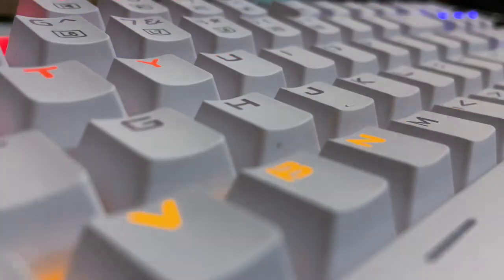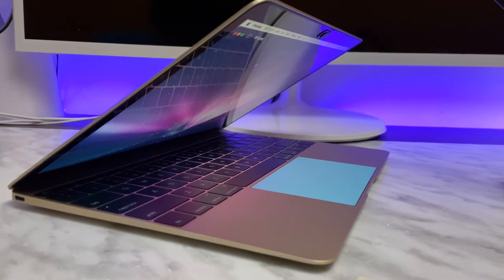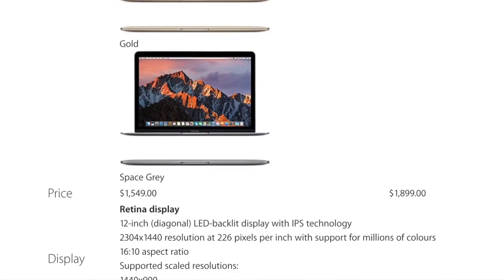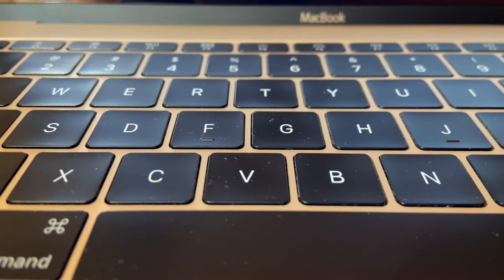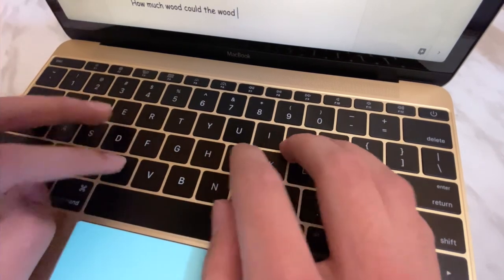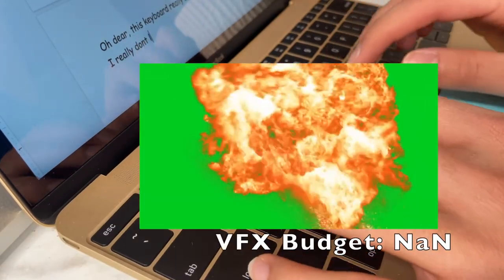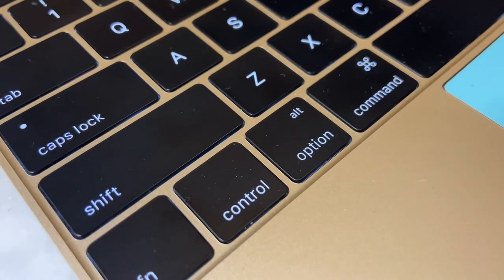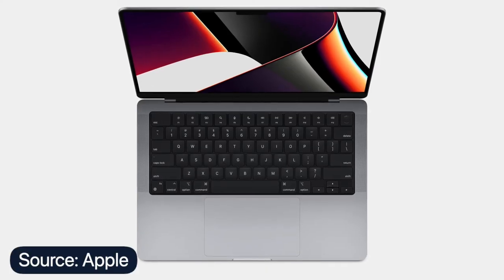Apple's Butterfly Keyboard was a Catastrophic Failure.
Maybe flying insects and keyboard technology don't mix.

All music used in this video are free to use (No Copyright)